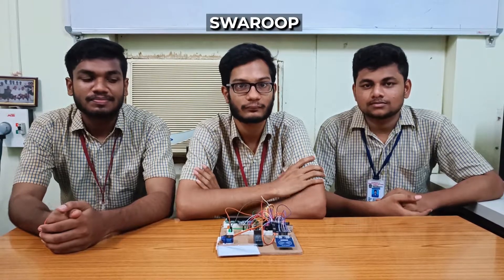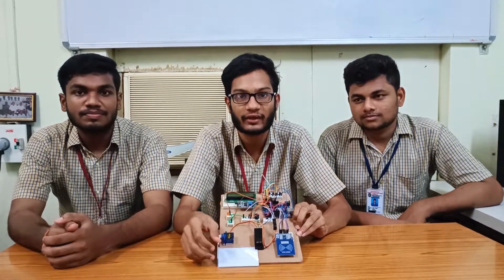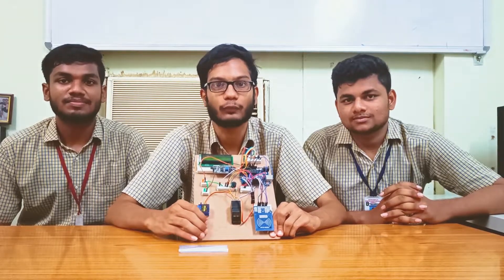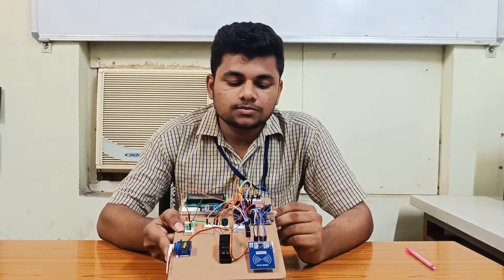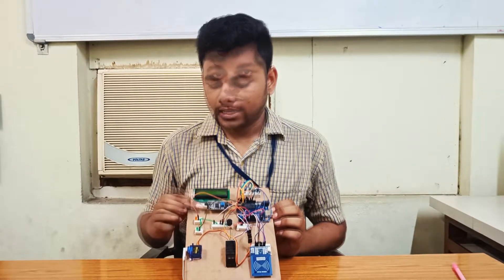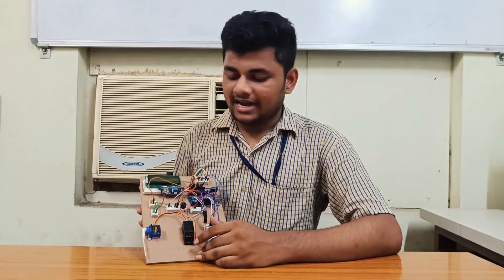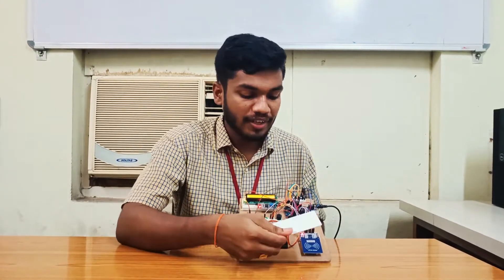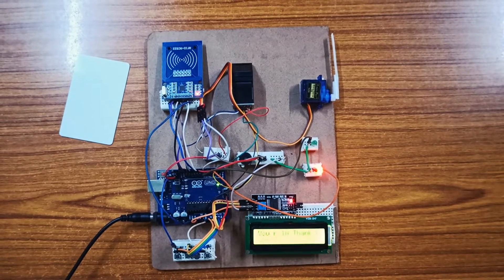E-Passport Verification With RFID & Finger-print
A biometric passport (also known as an e-passport or a digital passport) is a traditional passport that has an embedded electronic microprocessor chip which contains biometric information that can be used to authenticate the identity of the passport holder. It uses contactless smart card technology, including a microprocessor chip (computer chip) and antenna (for both power to the chip and communication) embedded in the front or back cover, or centre page, of the passport. The passport's critical information is printed on the data page of the passport, repeated on the machine readable lines and stored in the chip. Public key infrastructure (PKI) is used to authenticate the data stored electronically in the passport chip, making it expensive and difficult to forge when all security mechanisms are fully and correctly implemented.